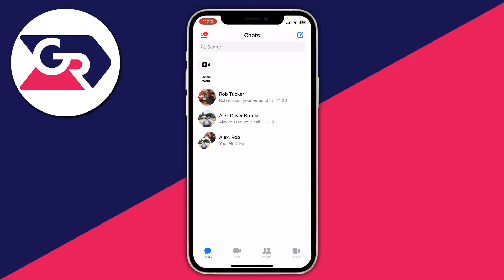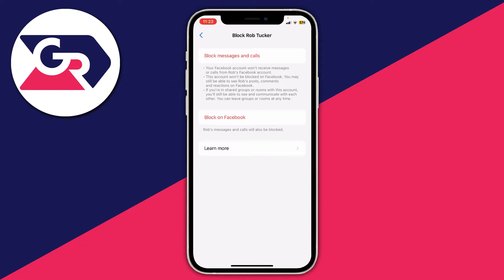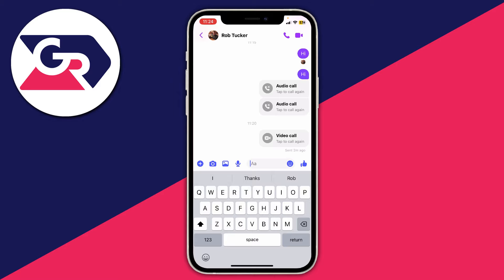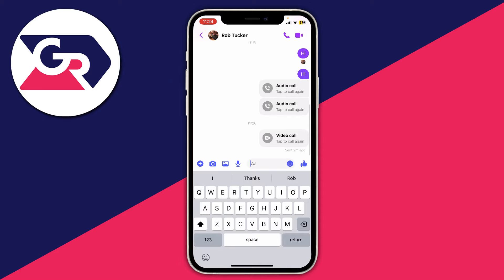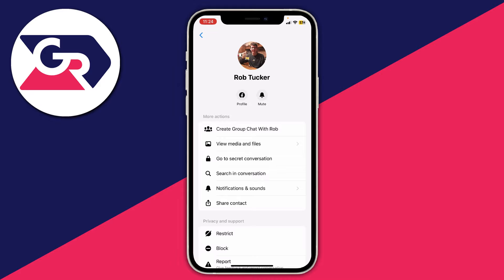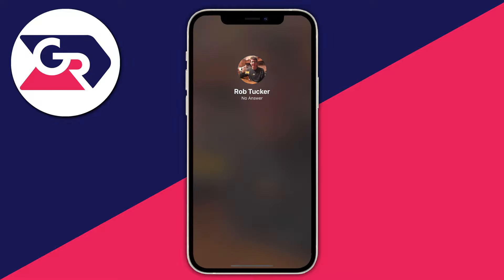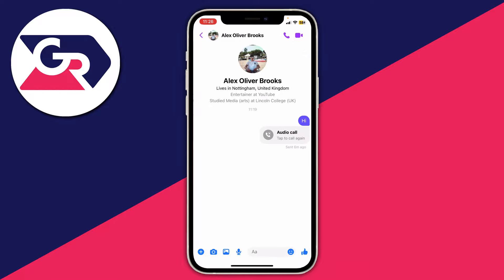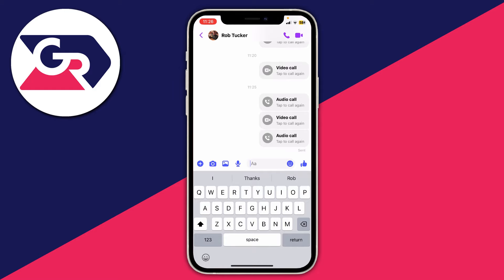How To Know If You Have Been Blocked On Messenger - Full Guide